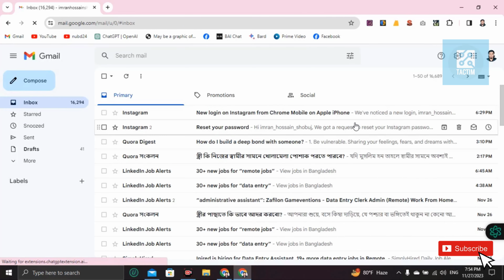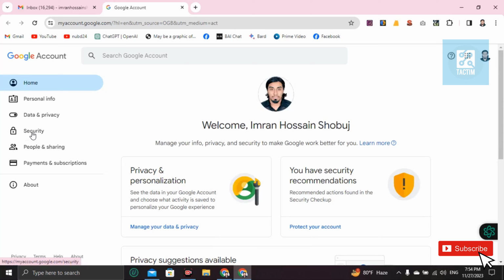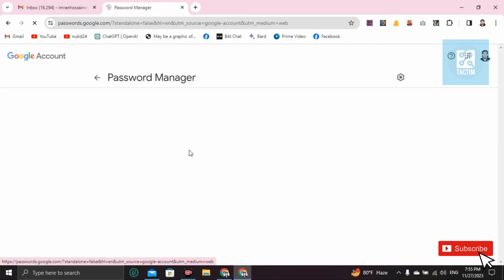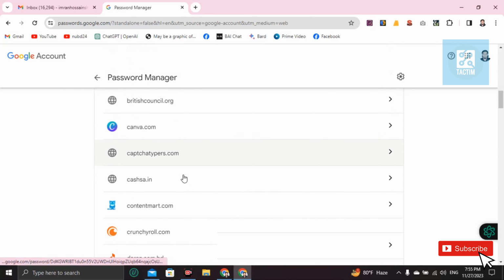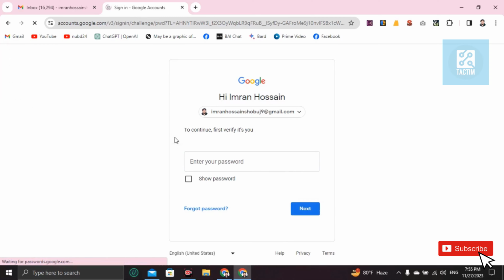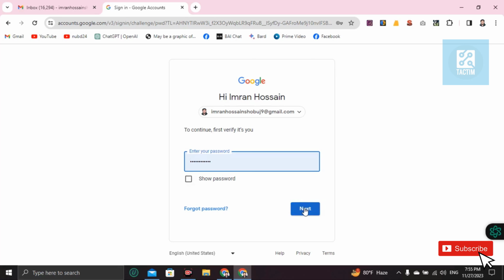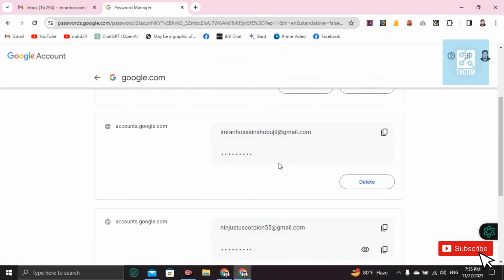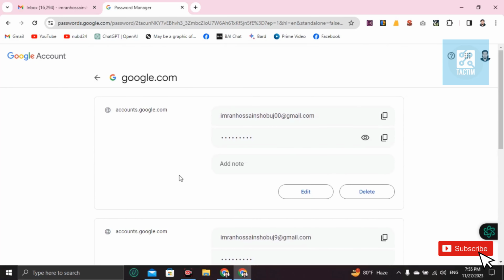How to See Your Gmail Password if You Forgot it!! 2025 [ New Method ]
Forgot your Gmail password? No worries! In this video, I'll guide you through the latest and most effective method to recover your Gmail password in 2024. Say goodbye to the frustration of being locked out of your account! 🚀

New method 2024,
Gmail hacks,
Password reset tutorial,
Tech tips,
Account security,
Gmail tips and tricks,
Account recovery tutorial,